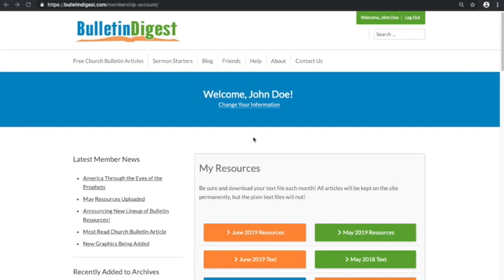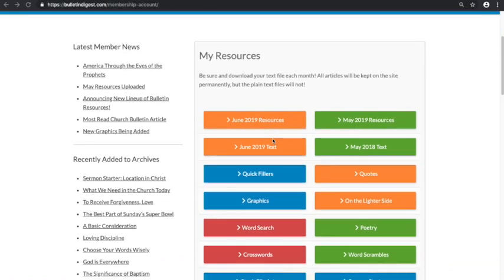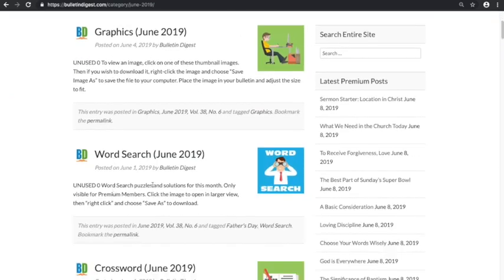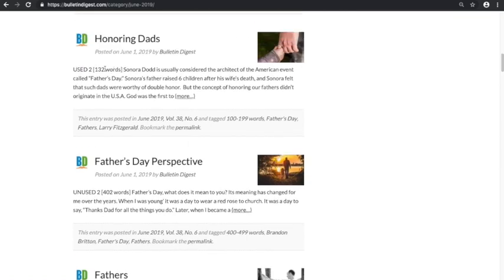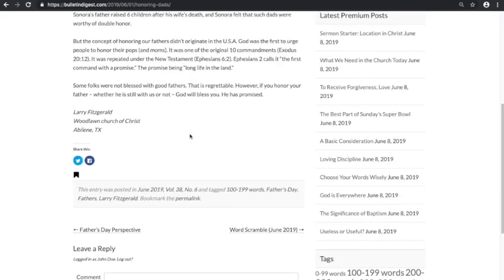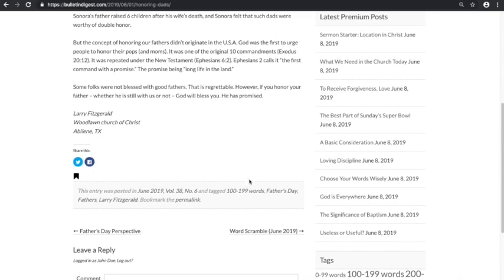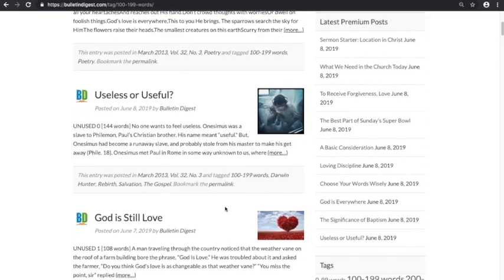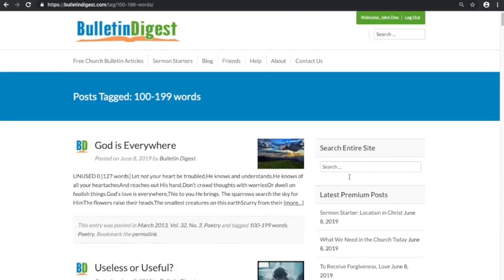Finding Articles by Word Length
Learn how to use BulletinDigest.com to find church bulletin articles that fit the space you have to work with.